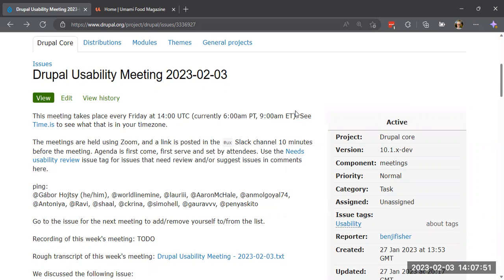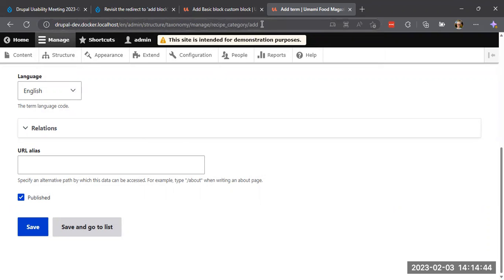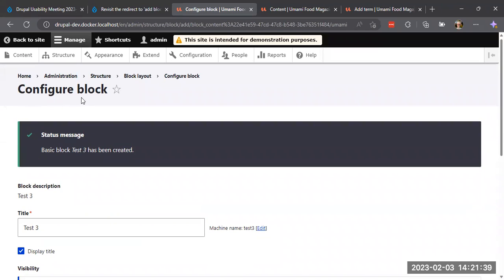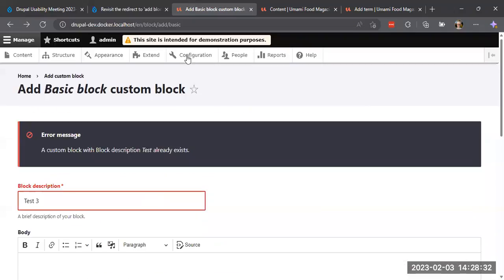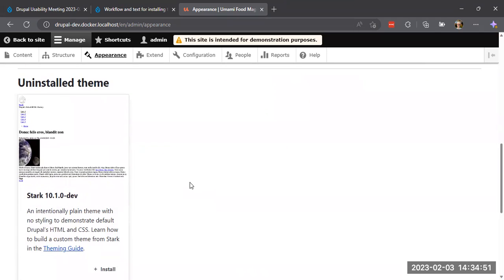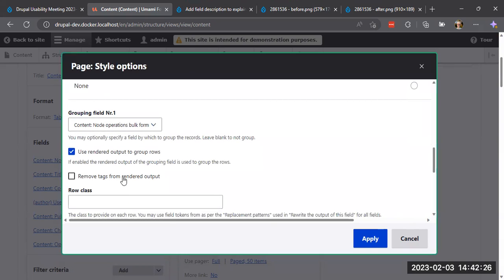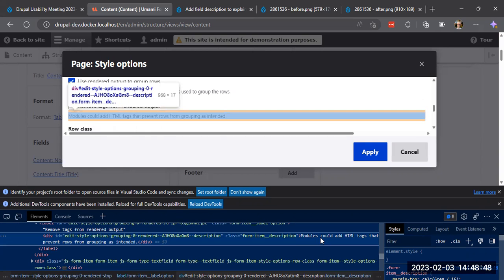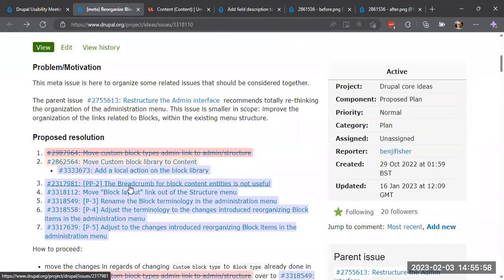Drupal Usability Meeting - 2023-02-03